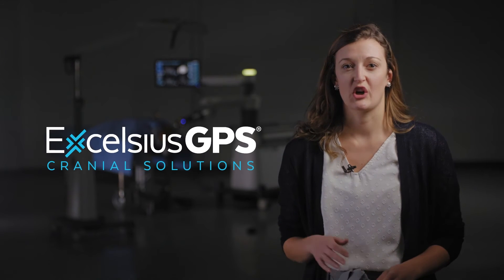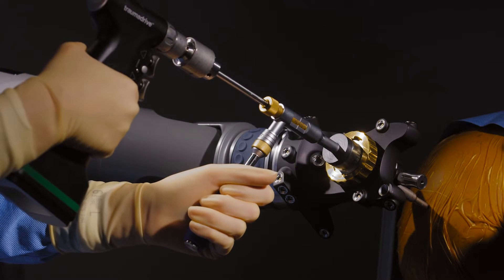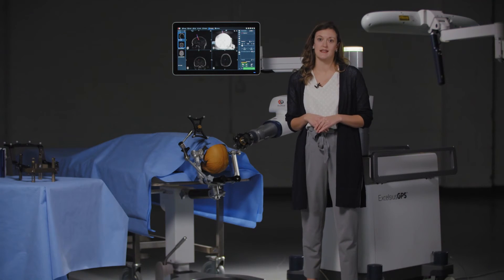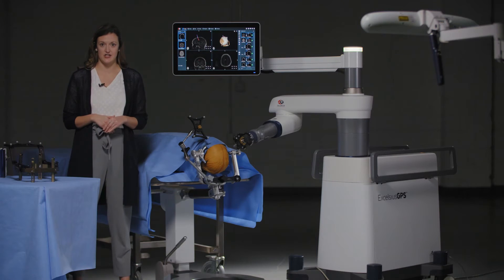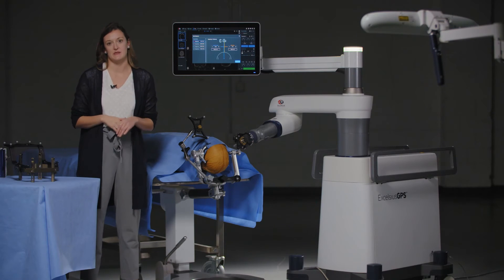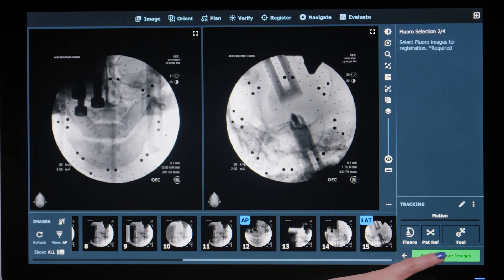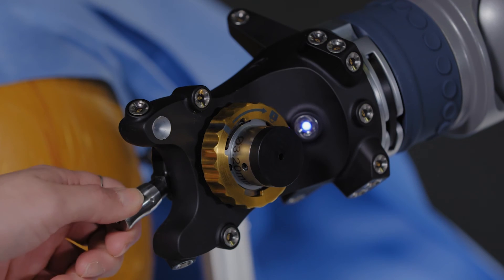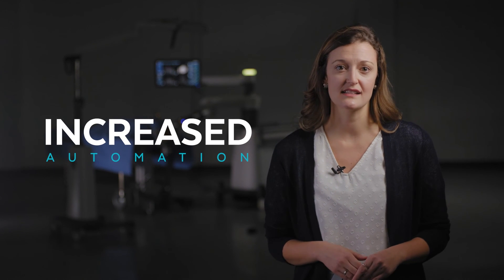ExcelsiusGPS™ Cranial Solutions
Globus Medical offers the next evolution of ExcelsiusGPS™ with Cranial Solutions, a robotic navigation application for cranial stereotactic procedures.

Cranial Solutions is designed to eliminate the stereotactic arc-radius system, reduce time spent in the OR, and streamline stereotactic procedures.